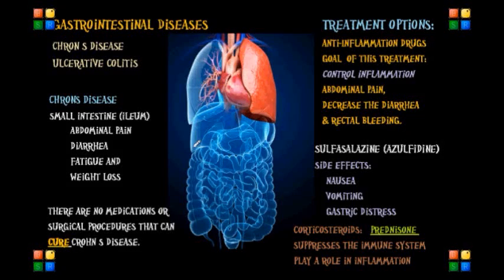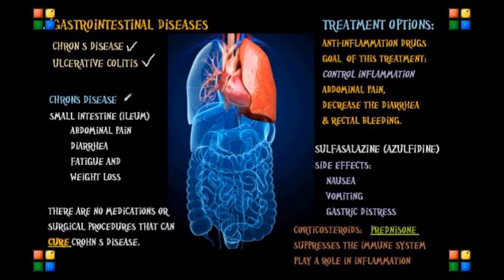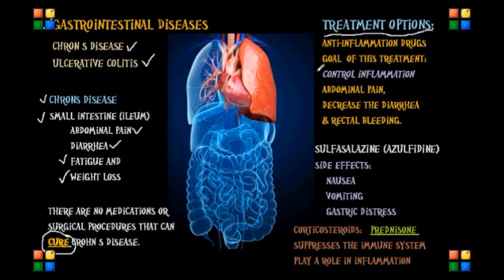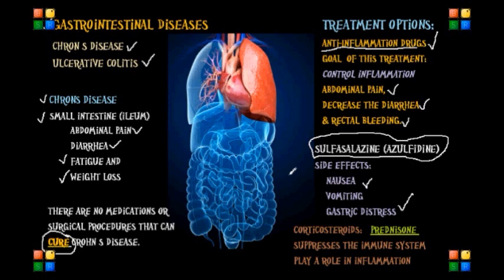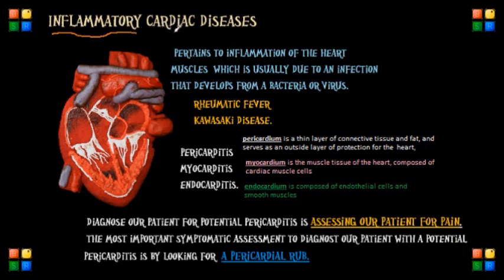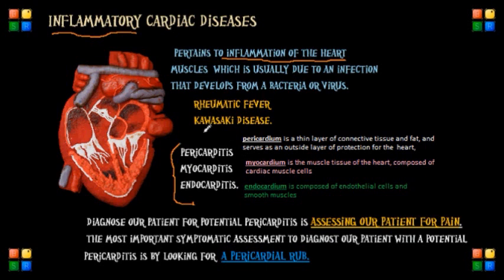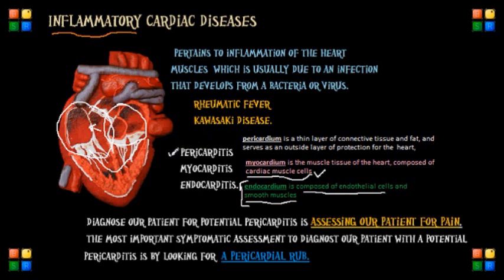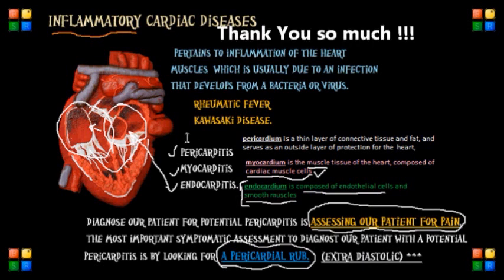A few Important topics that is vital to know for the Nursing NCLEX exam.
Here are a few Important topics that is important for you to know in order for you to pass the NCLEX.